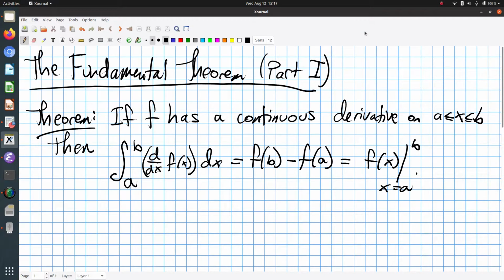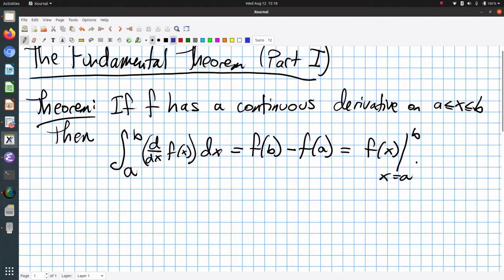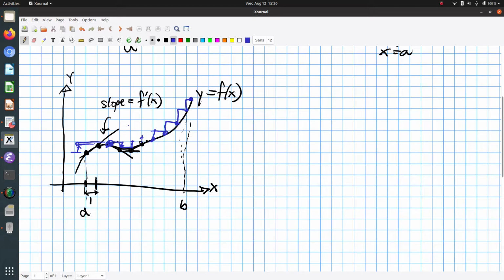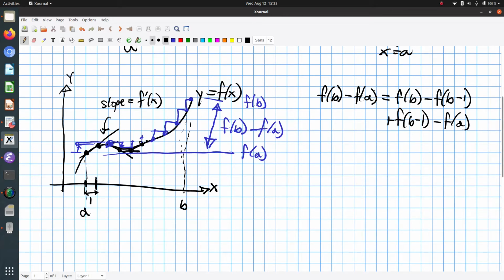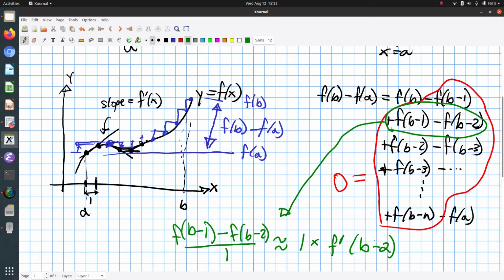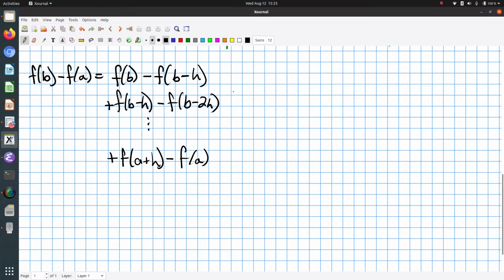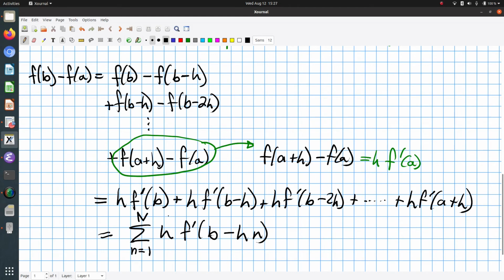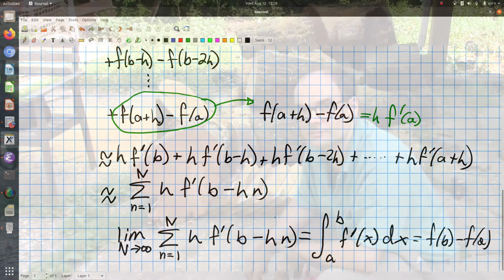Fundamental theorem of calculus Part 1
This video explains why the integral of a derivative of a function is the function itself